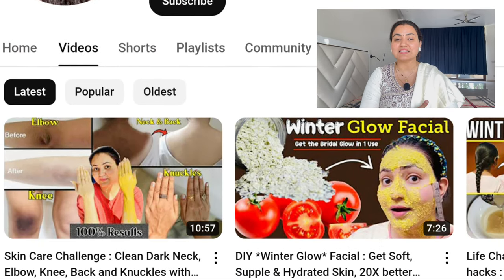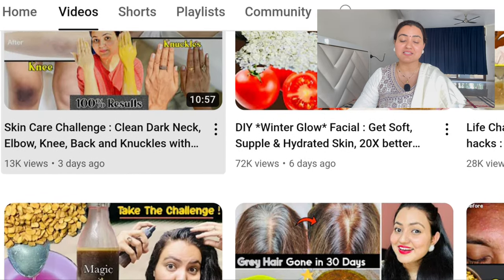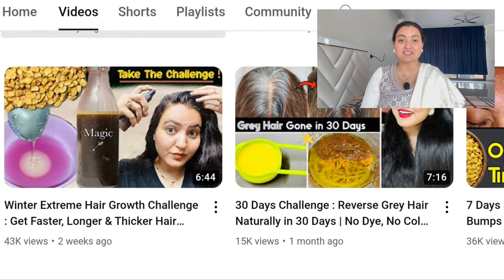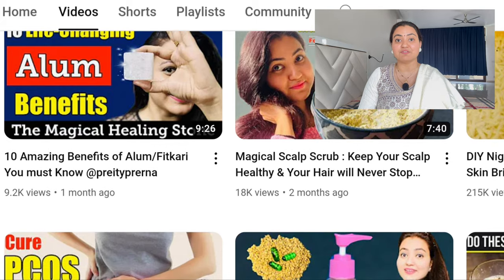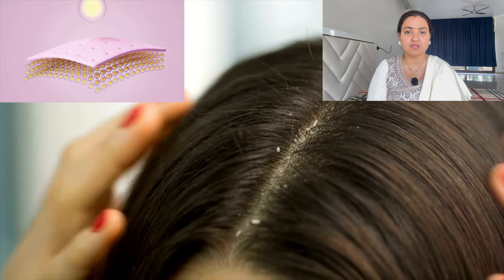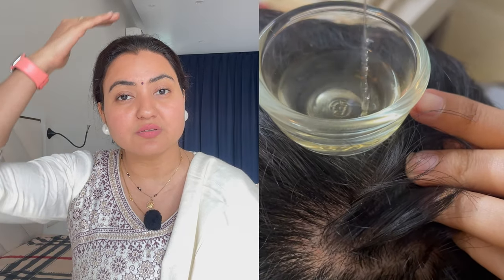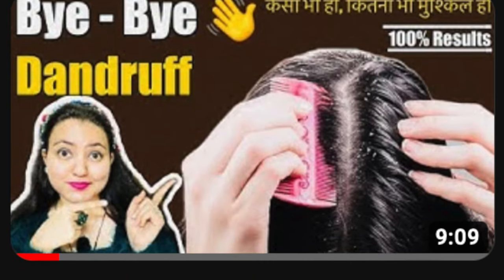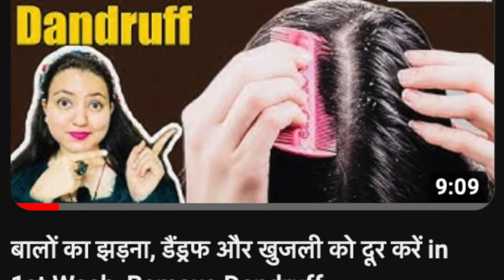Most Powerful *Hair Re-Growth Oil* For Extreme Hair Growth & Thick, Long & Strong Hair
Today, I am sharing an amazing DIY Hair Regrowth Oil... Do try it if you are suffering from hair growth issues.

🔎Links to the Products I have used:
Olive Oil
Shower Cap
Argon oil
hair clutchers
satreetha shampoo
aloevera gel
rose water
Mascaara bottle empty
Castor oil
Coconut oil

🎥 CAMERA GEAR USED:
○ My camera
○ Editing Device
○ SD card - ​
○ Vlogging tripod
○ Studio lights